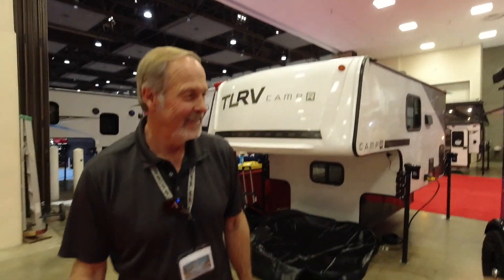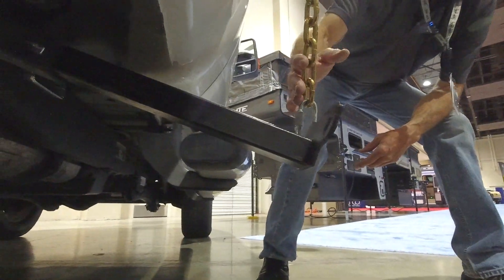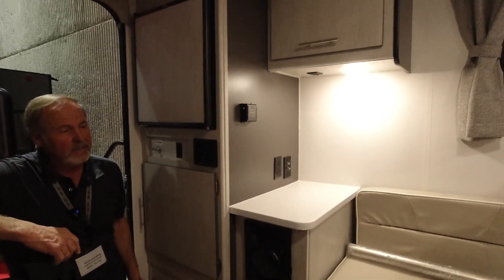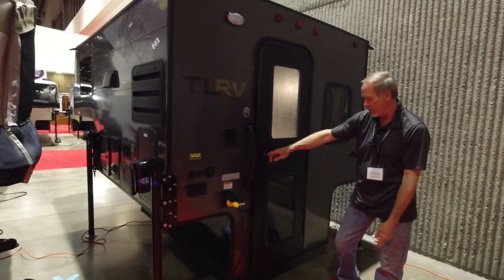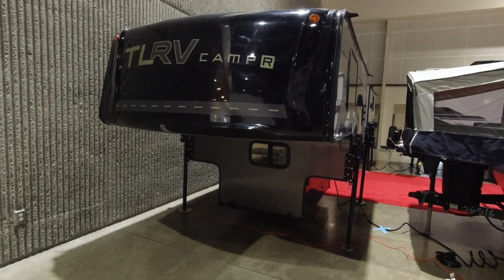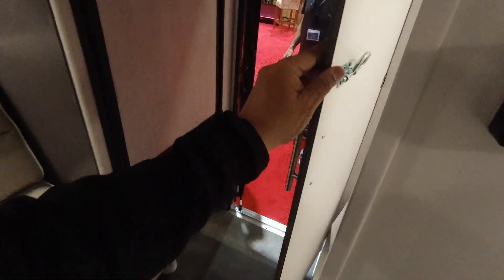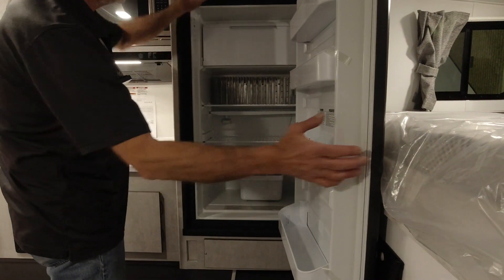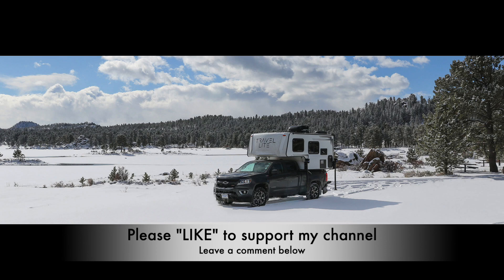Travel Lite truck camper line up walkthrough with Keith from Lifestyle RV in Reno Nevada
Keith from Lifestyle RV walked me through some of the truck campers he has in stock at his RV store in Reno Nevada.